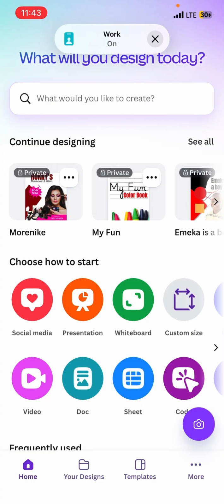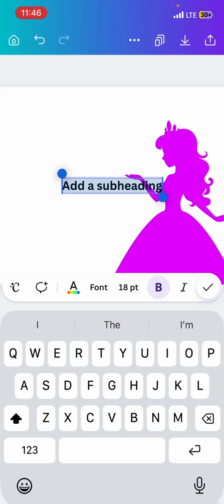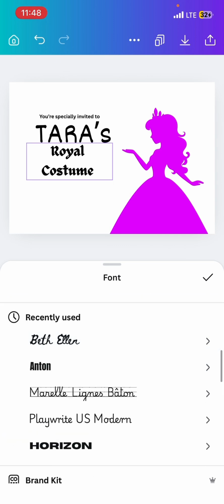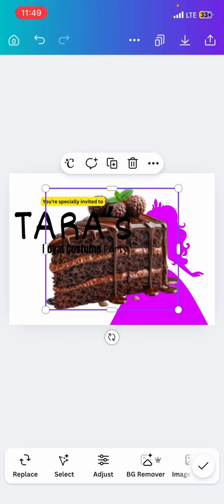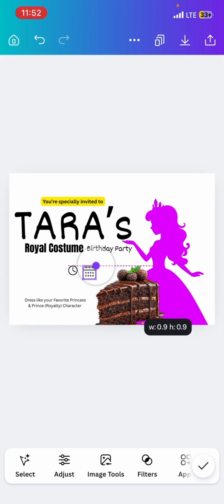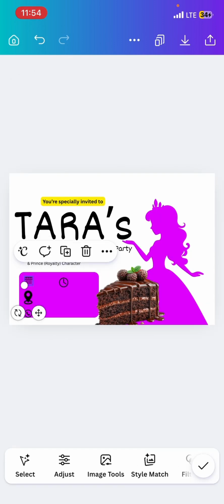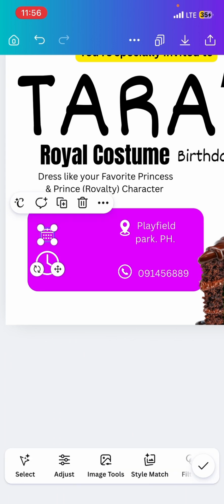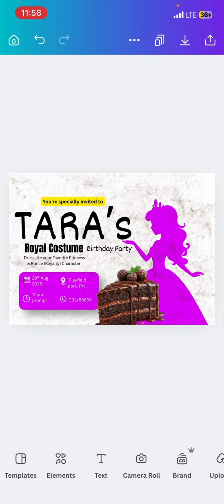How To Design a birthday invitation card